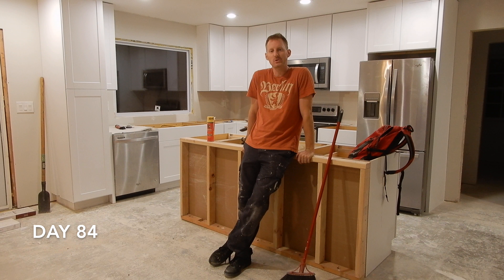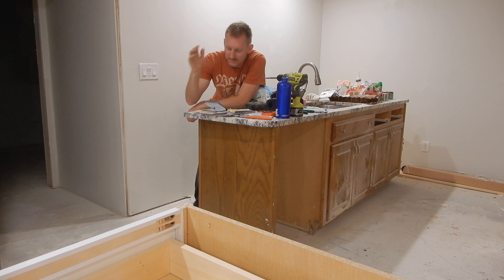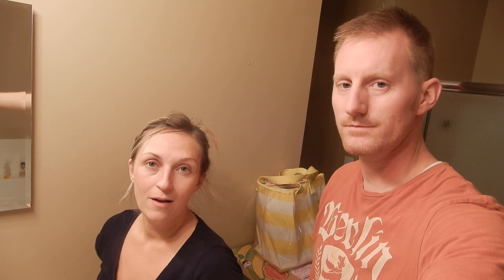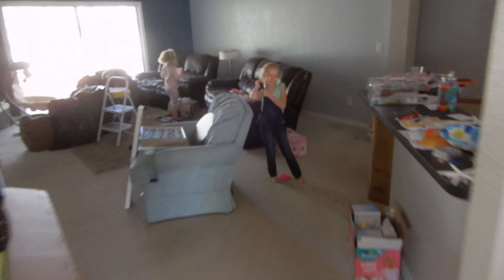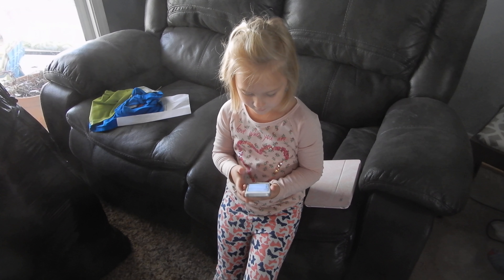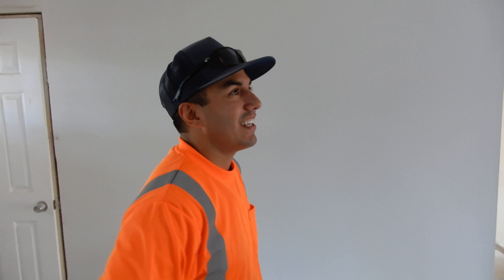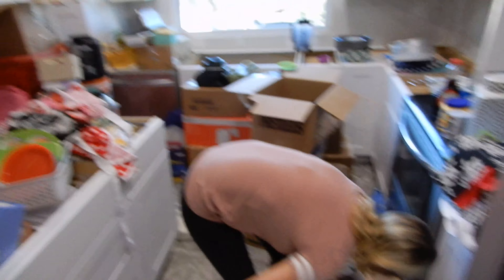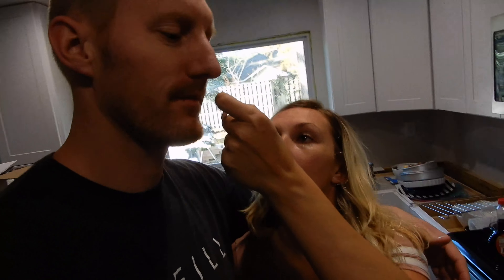😰 We are Stupid Stressed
Hollie and I have been stressed to the max about getting everything done to the house so we can move in, what will we do if we can't?